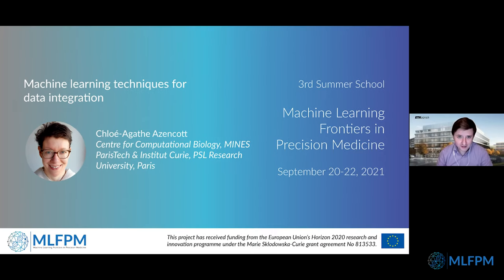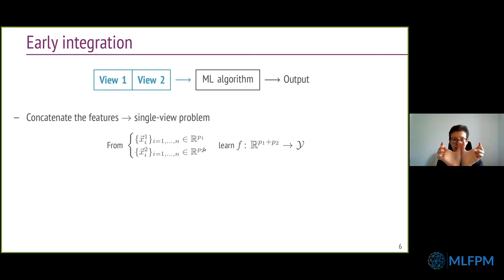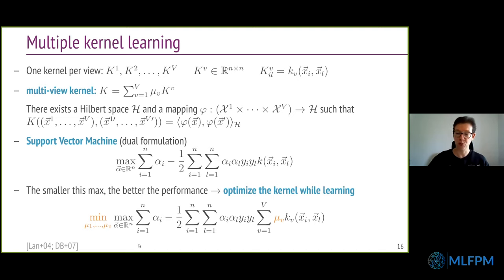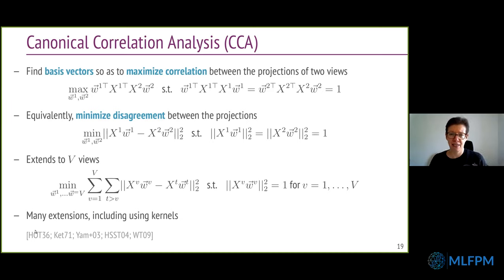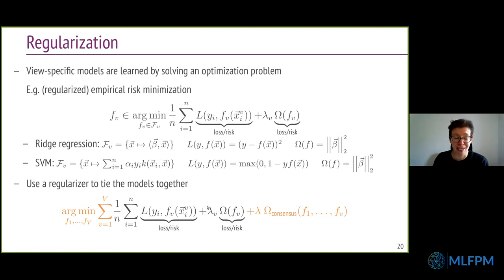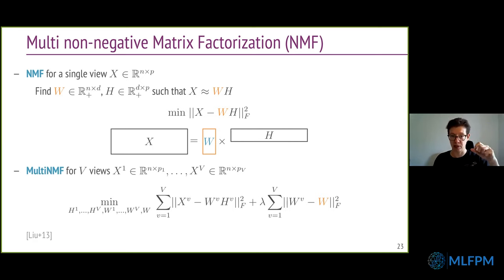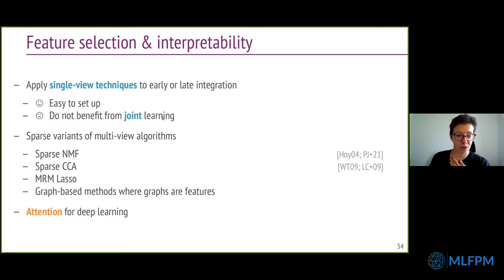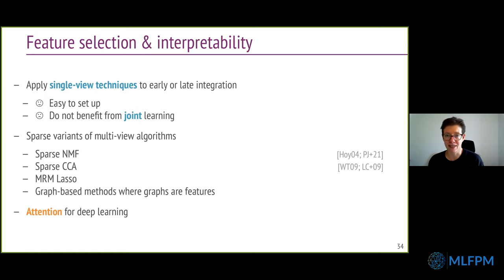MLFPM Summer School 2021: Chloé-Agathe Azencott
Third Summer School "Machine Learning Frontiers in Precision Medicine", September 20-22, 2021

Chloé-Agathe Azencott (Centre for Computational Biology, MINES ParisTech & Institut Curie, PSL Research University, Paris): Machine learning techniques for data integration

This lecture will give an overview of some techniques that can be used to learn from multi-modal data, that is to say, data sets where several complementary representations of different types (modalities) of each sample are available. Examples of different modalities include text, images or structured data, in the case of electronic health records, or single-point mutations, gene expression and methylation data, in the case of genomics.

The summer school is part of the H2020 Marie Curie Innovative Training Network "Machine Learning Frontiers in Precision Medicine" This project has received funding from the European Union’s Horizon 2020 research and innovation programme under the Marie Sklodowska-Curie grant agreement No 813533.